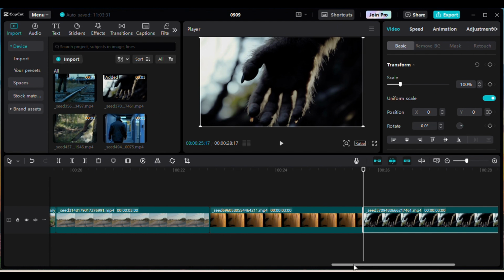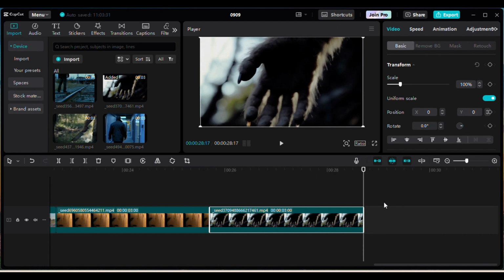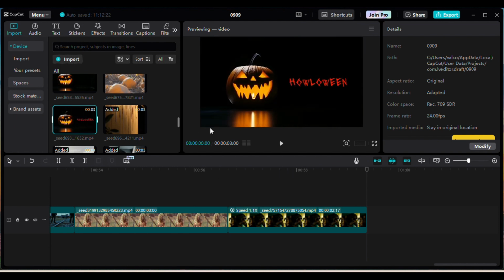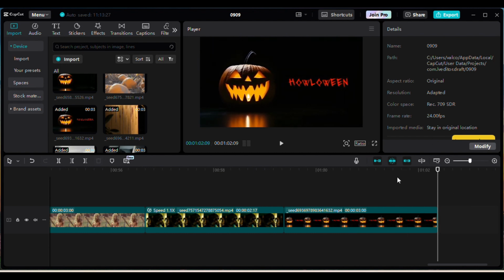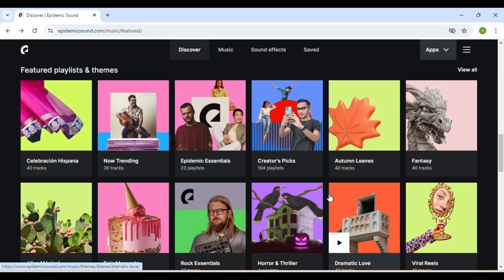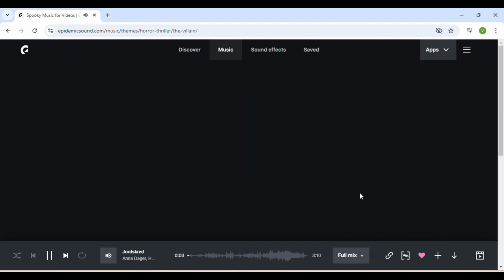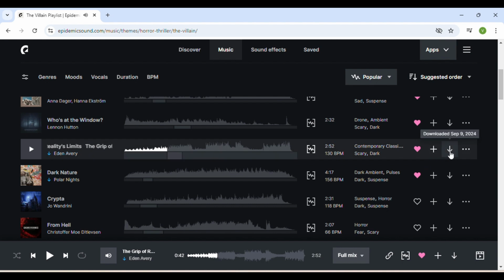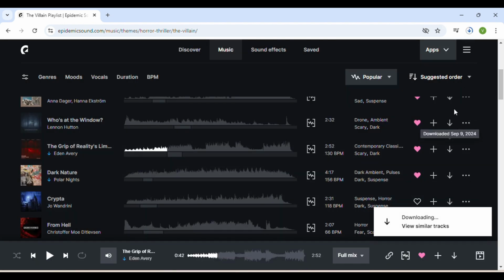How to Make a Werewolf Movie Trailer in CapCut! (Halloween 2024)